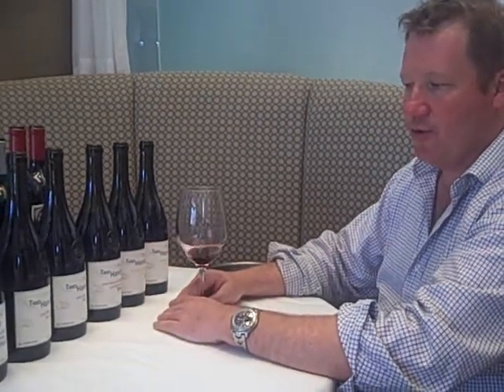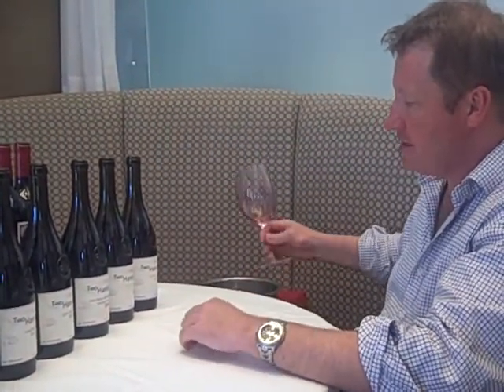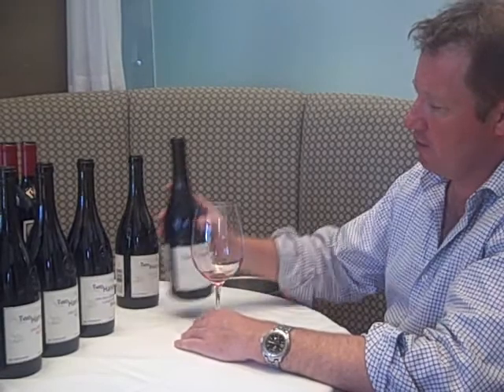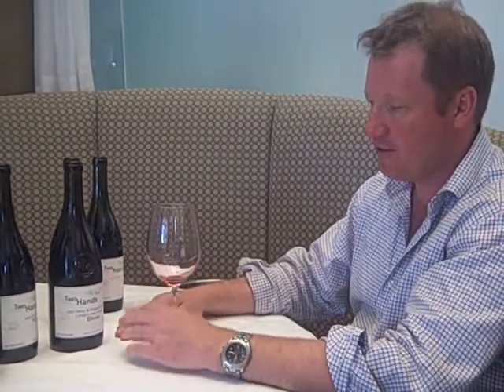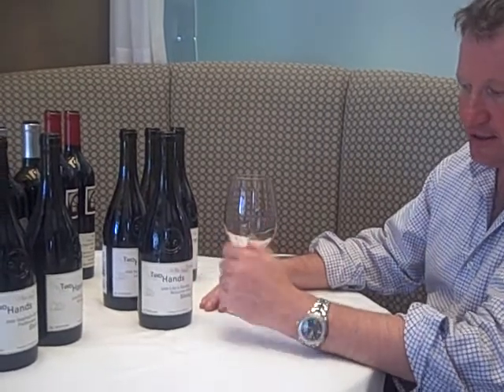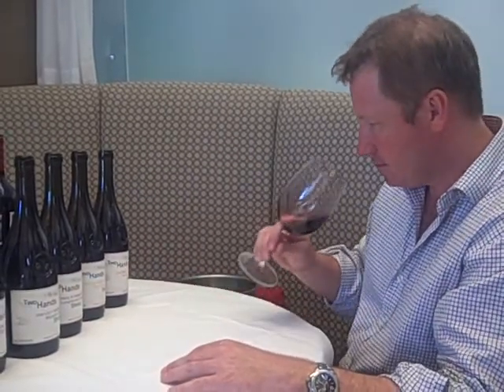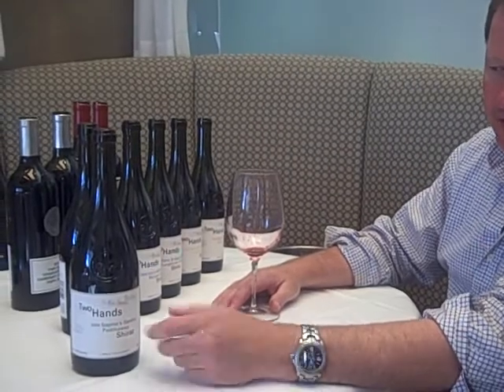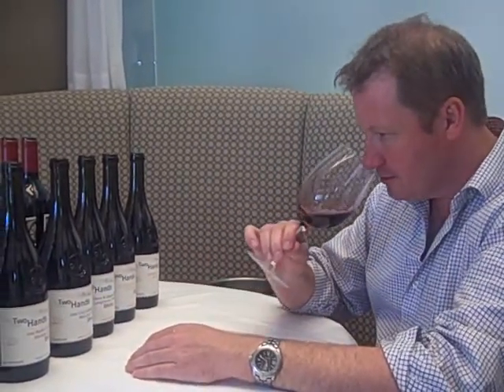Two Hands Garden Series Shiraz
Michael Twelftree, co-owner of Australia's outrageously successful Two Hands winery, explains how the six different Shiraz bottlings in the Two Hands Garden Series express the diversity of regions within Australia and how that impacts flavor and style.